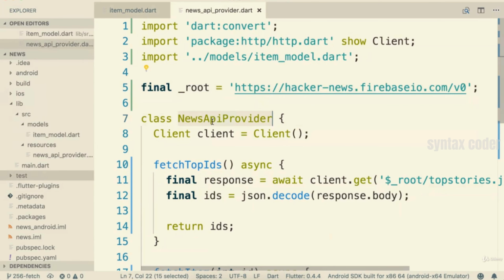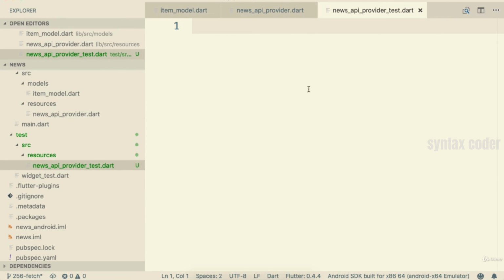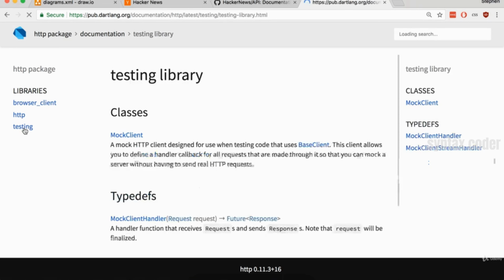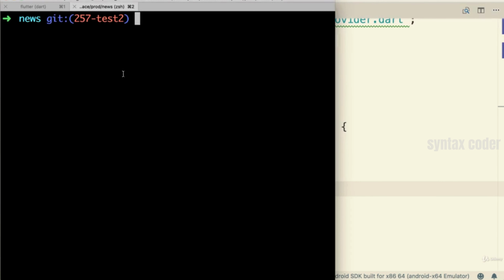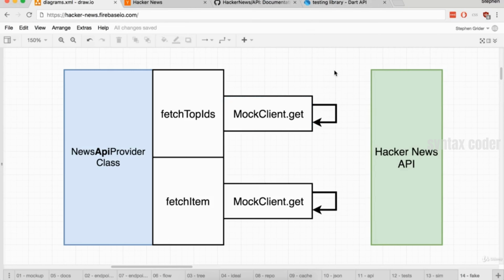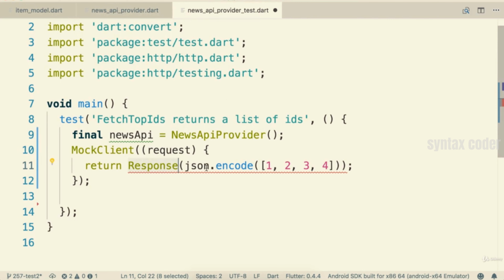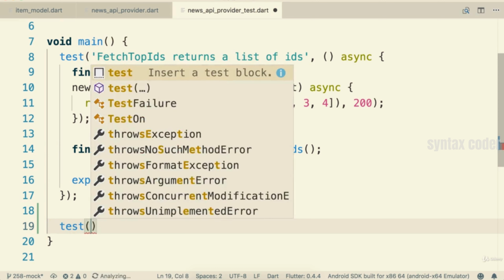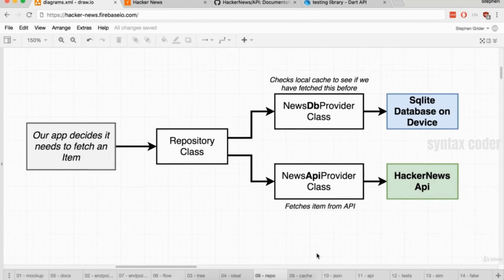Testing with Flutter and Dart: Comprehensive Guide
Master the art of testing in Flutter and Dart with our comprehensive guide! This tutorial series covers everything you need to know to write robust and effective tests for your Flutter applications, ensuring quality and reliability. Perfect for Flutter developers looking to implement testing best practices in their projects.

📌 What You'll Learn:
- Introduction to Testing in Flutter and Dart
- Writing Unit Tests with the Flutter Test Framework
- Implementing Widget Tests for UI Components
- Conducting Integration Tests for Complete App Behavior
- Using Mocking and Dependency Injection in Tests
- Test-Driven Development (TDD) Principles and Practices